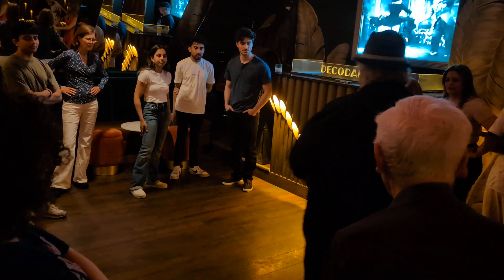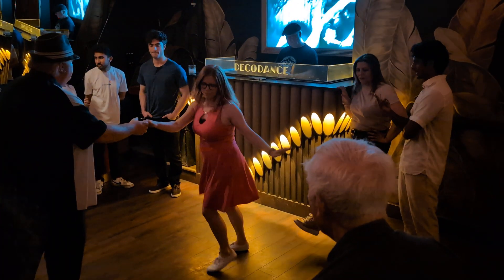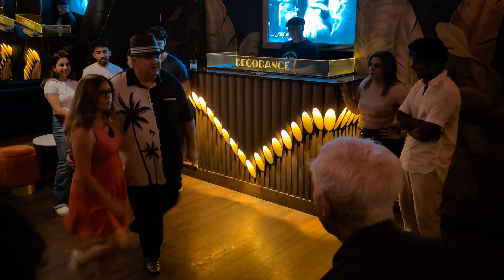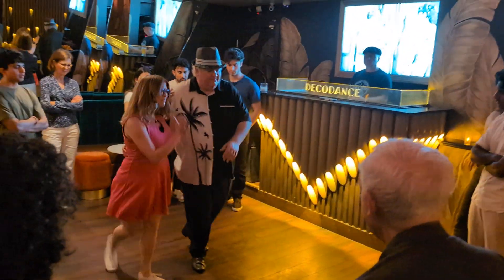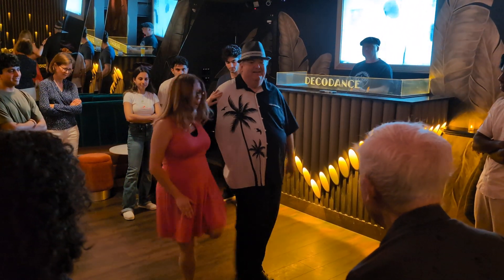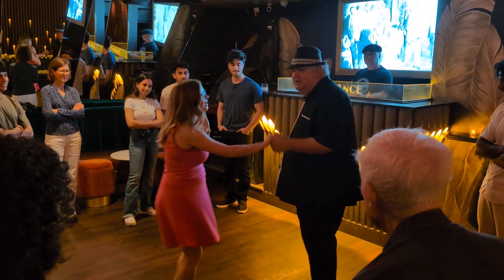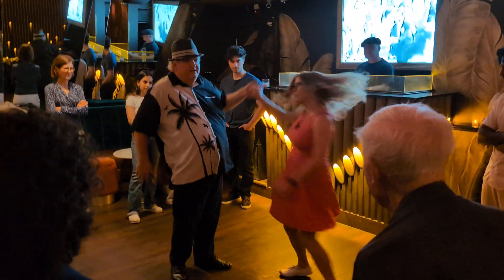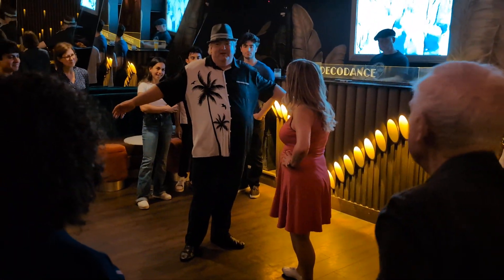2024-08-21 Wed nt Lindy society lesson review. decodance bar San Francisco CA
Cost: Free
Date/Time: Wednesday 2/9, 7-10 pm
Location: DecoDance Bar - San Francisco
Frequent DJs: Lady Catalina, Gerry Thrash, and Art Hage
Schedule:

7pm-8pm - dance lesson
8pm-10:30pm - open dancing.